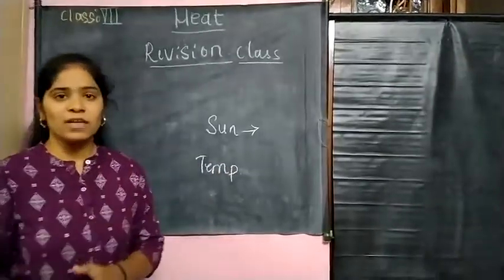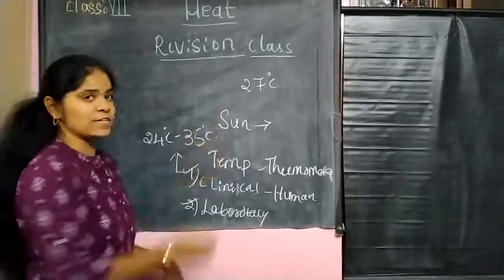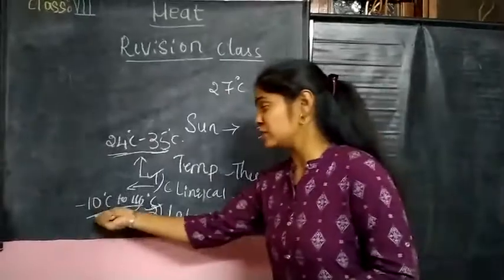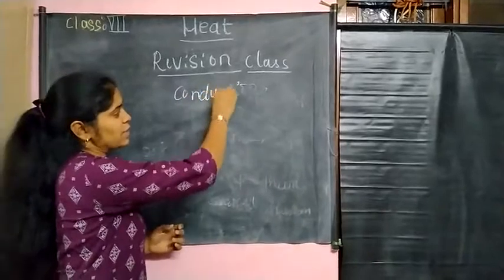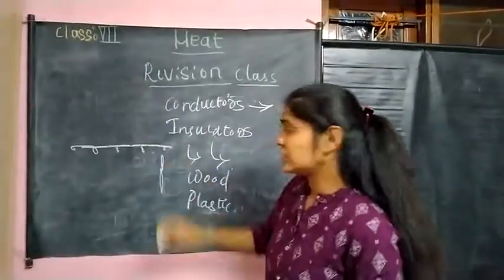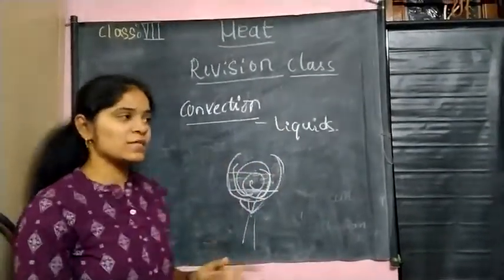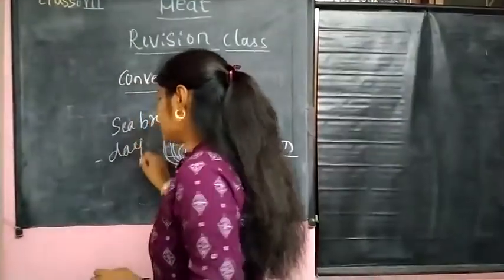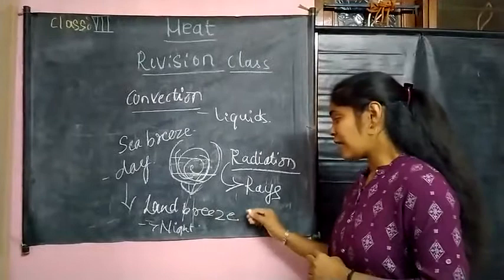Heat rev , VII SCIENCE